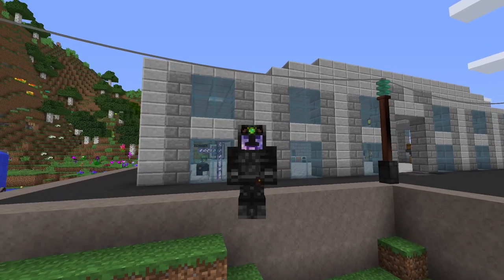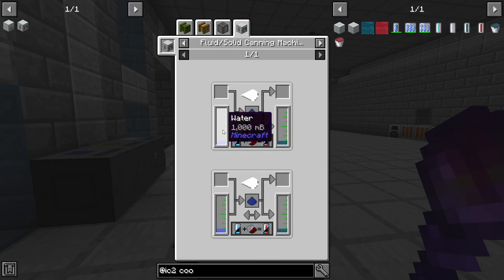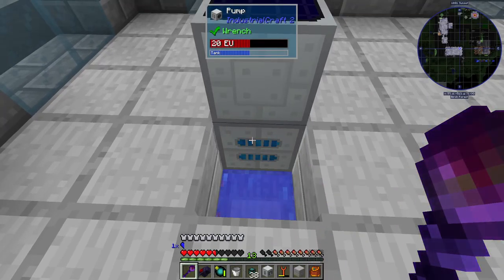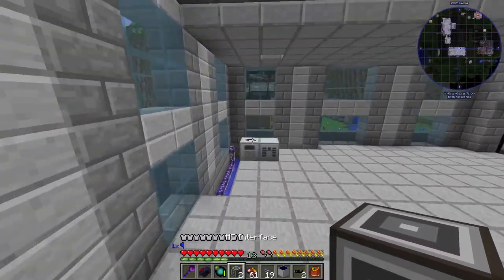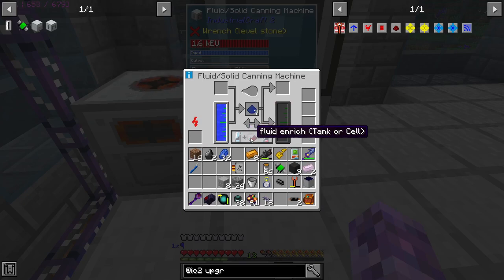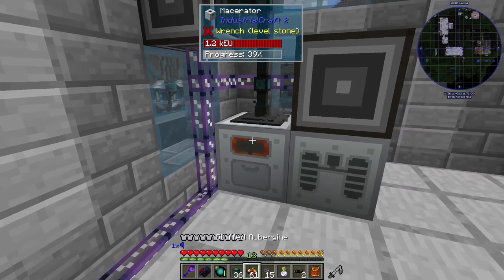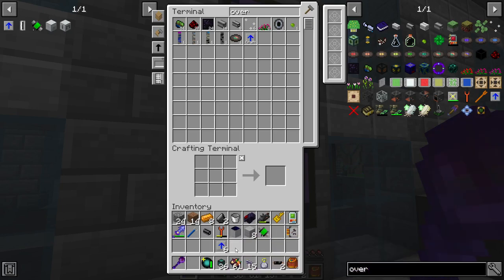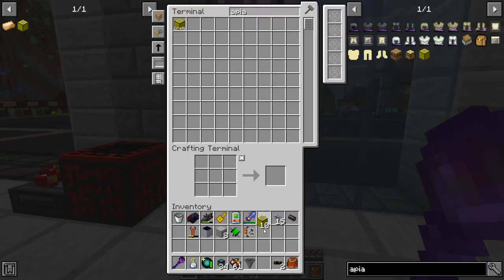FTB University Ep 42 IC2 Overclocker Coolant Upgrades & Gendustry Apiaries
FTB University IC2 Coolant Automation for Overclocker (speed) Upgrades, Gendustry Apiaries for more lava!

An important step in making IC2 significantly less painful to use - overclocker upgrades! Once this is combined with the next tier of power, I think it's time for a break from IC2.